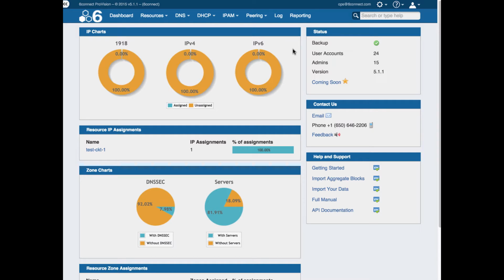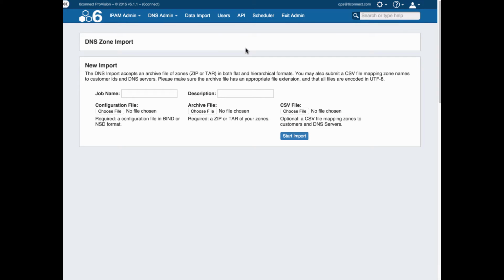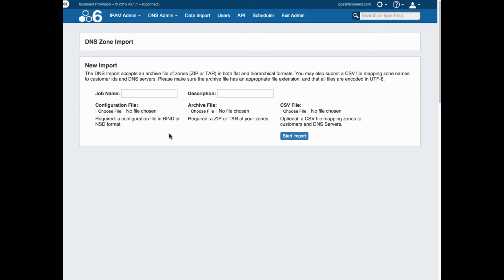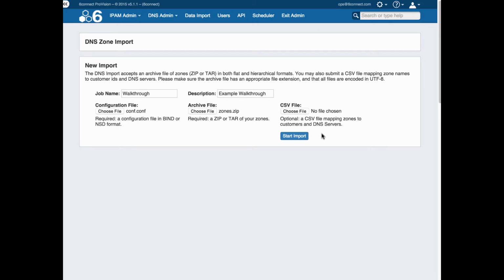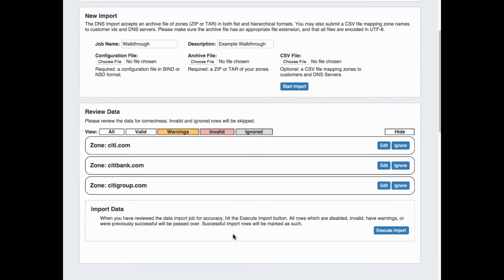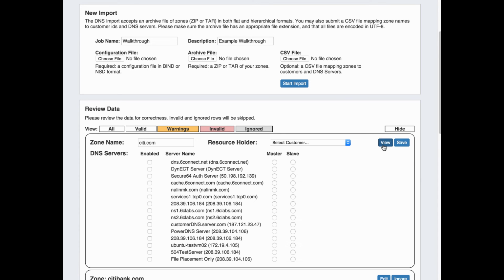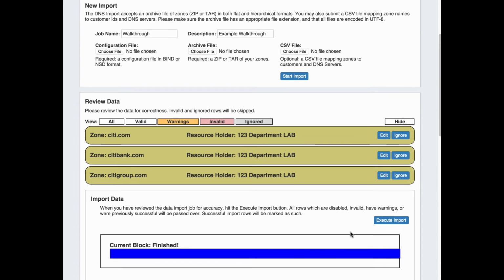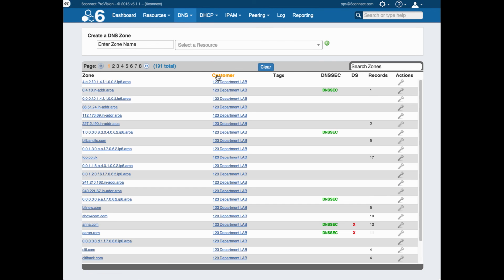ProVision Importing BIND DNS Zones